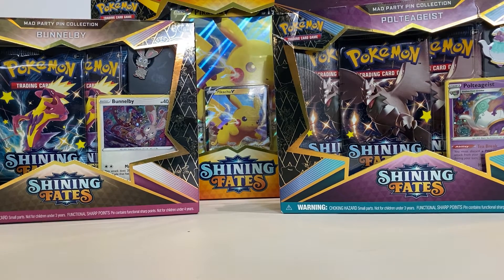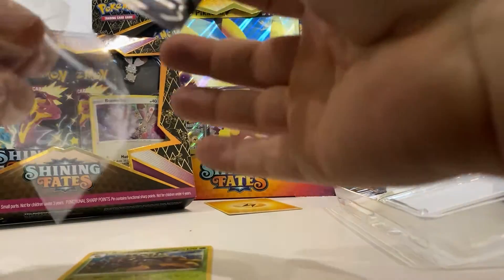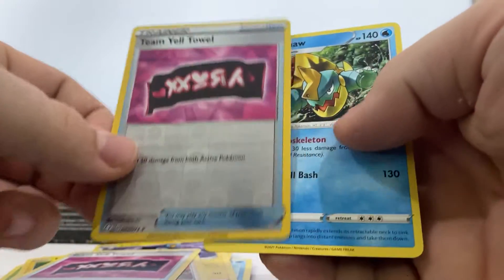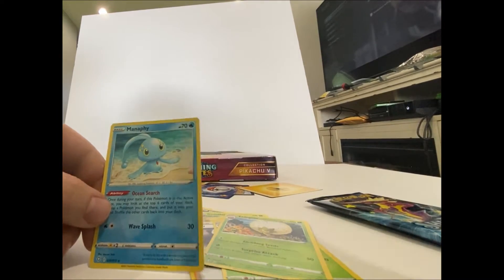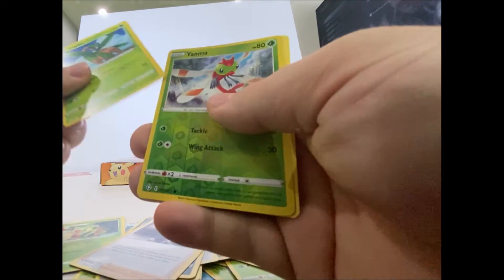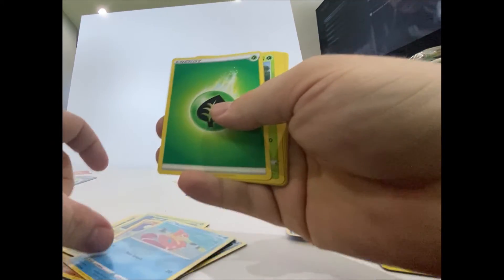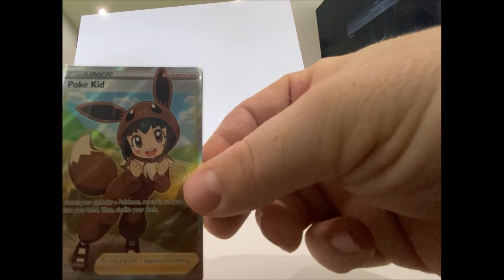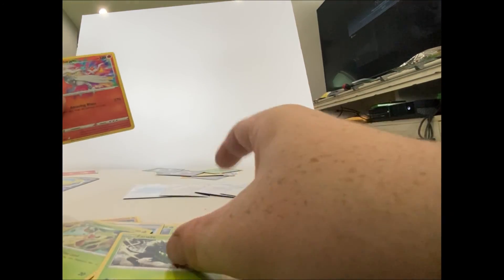The Three piece Unboxing Of Shining Fates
This is my first time opening of Shining fates so i hope you enjoy.
Have a good day Poke-Pals